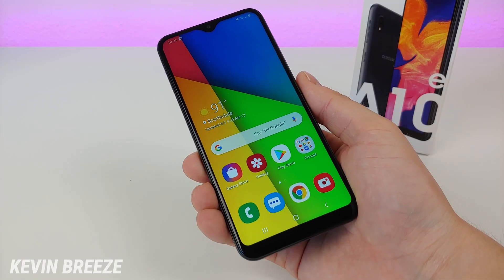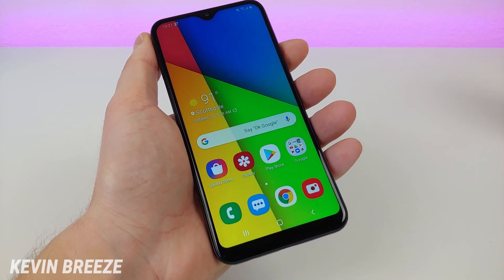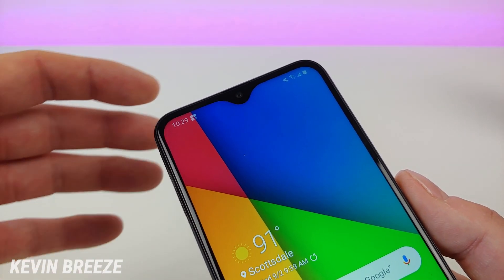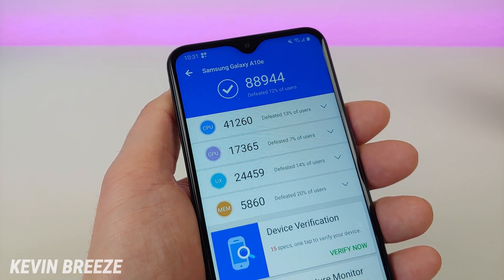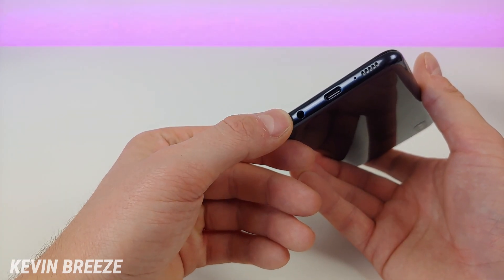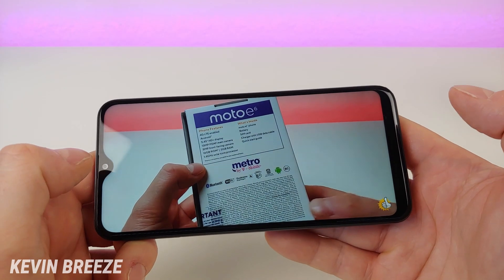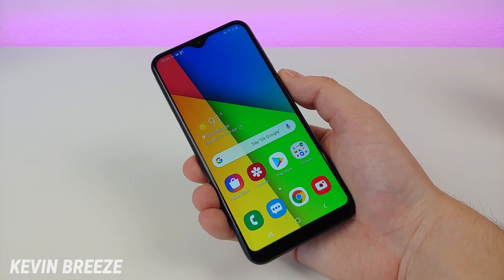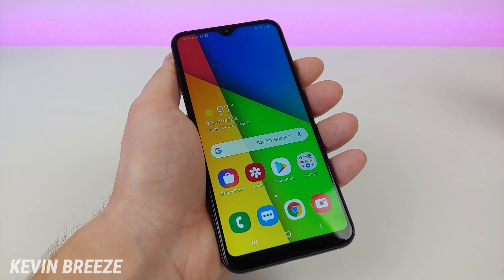Samsung Galaxy A10e - Complete Review! (Metro by T-Mobile/MetroPCS)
Let's check out the  Metro by T-Mobile/MetroPCS Samsung Galaxy A10e.